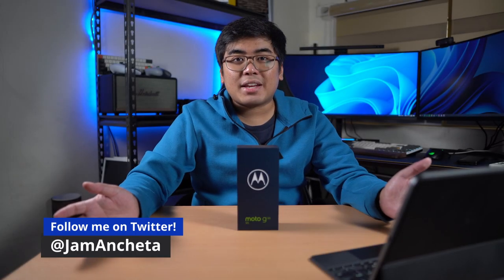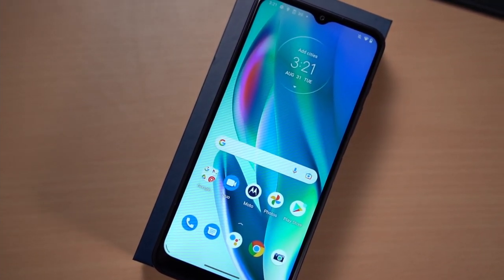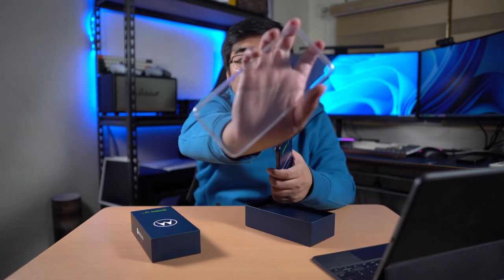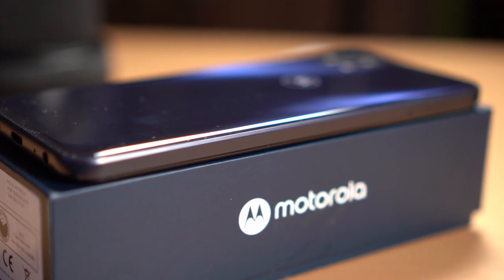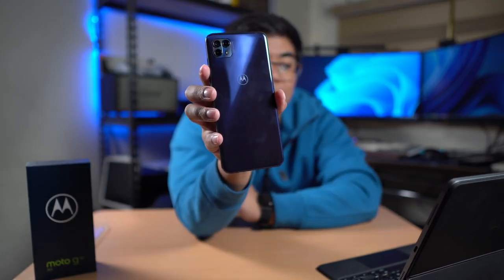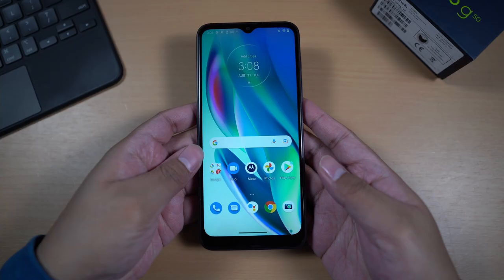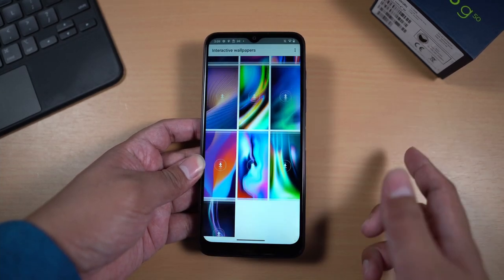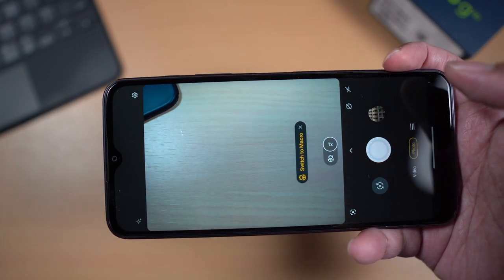Moto G50 5G First Impressions: Newest affordable 5G smartphone in the Philippines!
Be sure to check out the SM Malls Online app

The Moto G 5G is the newest affordable 5G smartphone in town and it packs a 6.5-inch IPS 90Hz display and also a Dimensity 700 5G chipset inside!